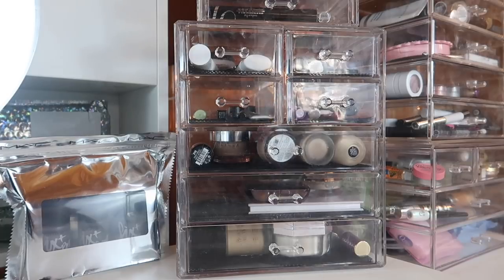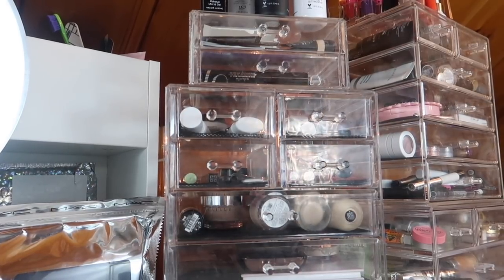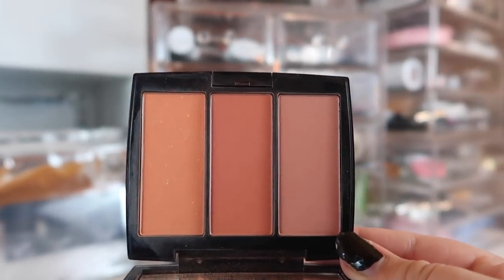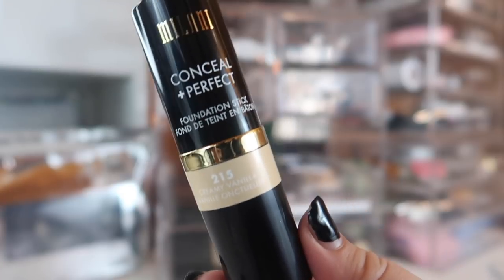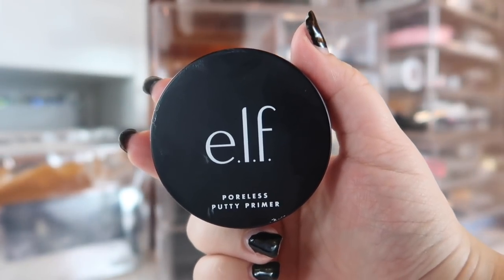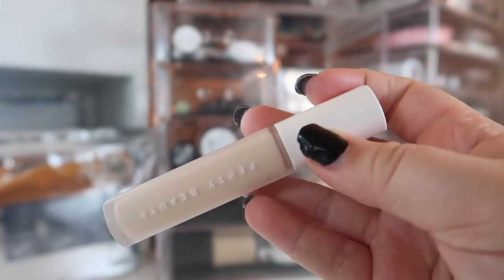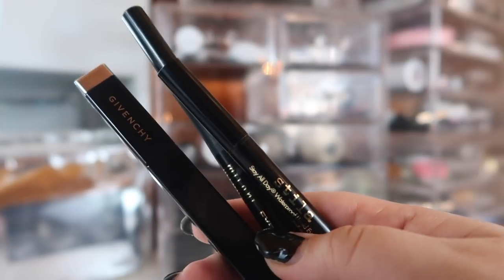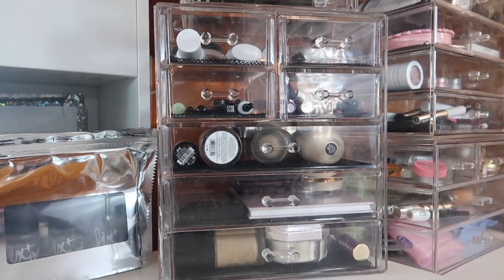February 2019 Everyday Makeup Basket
✨ OPEN ME ✨
Apparently I can't spell "Sorry" 😩😩

Welcome to my Everyday Makeup Basket for February 2019!! I'm really excited to be testing out some new products and I can't wait to do a nice Valentine's Day makeup tutorial! Let me know down below what you're using for February xo

Undertone: Warm/Yellow
Skin Tone: Light/Light Medium
Skin Type: Combination/Dry

✨ SOCIAL MEDIA ✨
❋Pintrest: @Monicaadrianna

🔥 MUSIC CREDIT 🔥
NINTENDO Mii THEME (Trap Remix) by Trap Music Now.